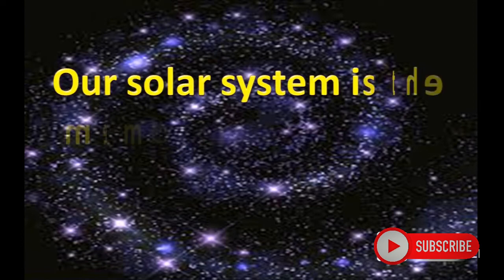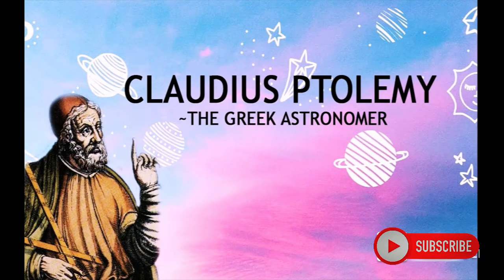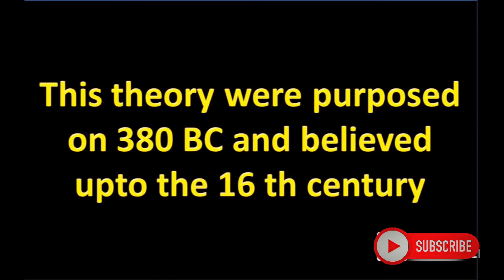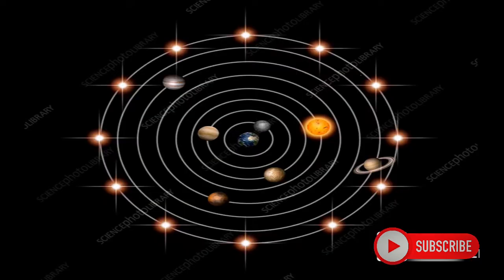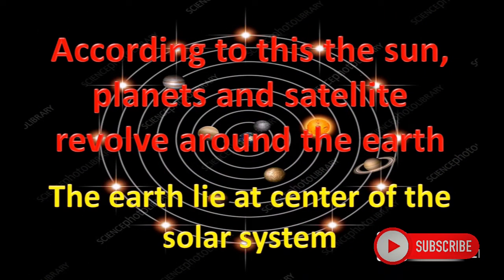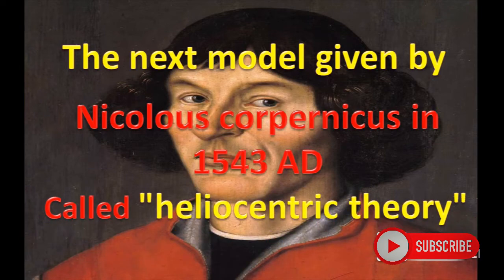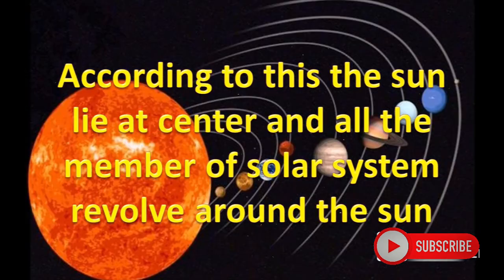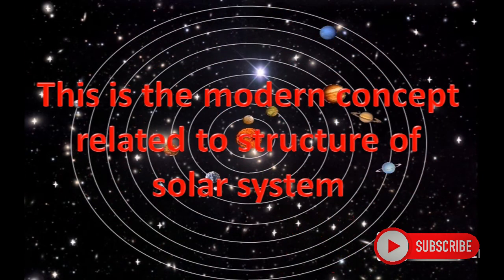Geocentric and Heliocentric model of solar system # Calss 10 # Geology and Astronomy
class10 science important
Class 10 science